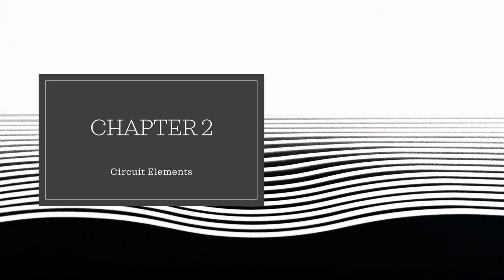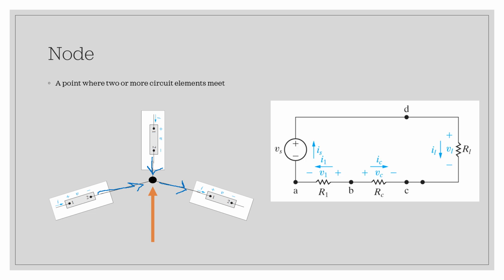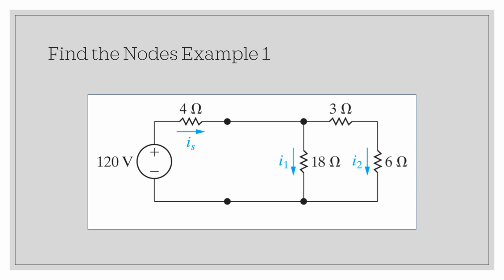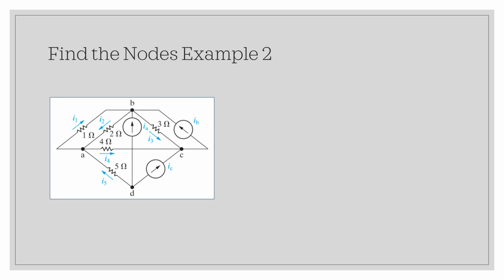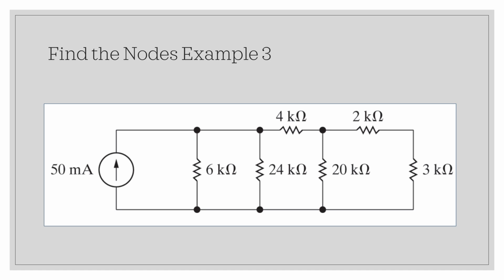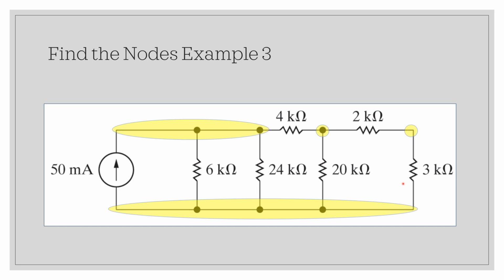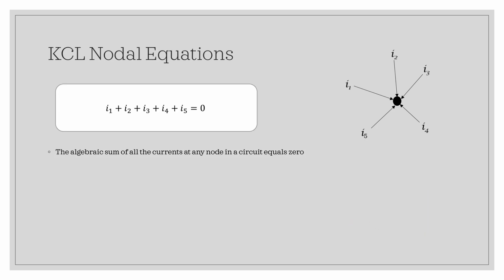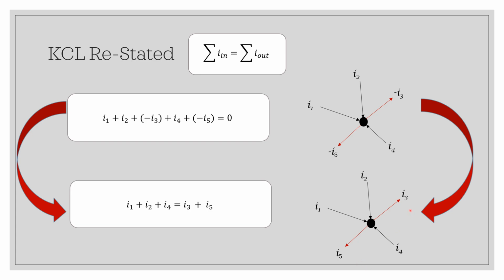Kirchhoff's Current Law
In this lecture, we first define a node and describe the behavior of current at a node.  Then, we define Kirchhoff's Current Law and walk through some examples of nodes.  Then, we determine KCL nodal equations.